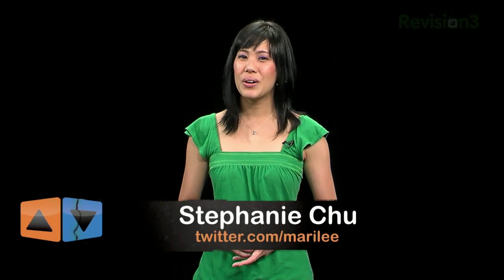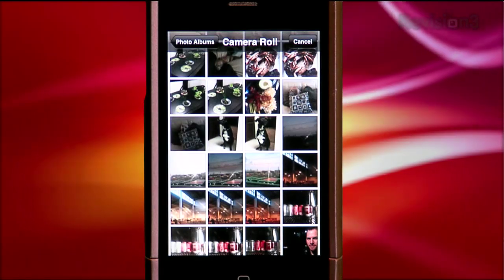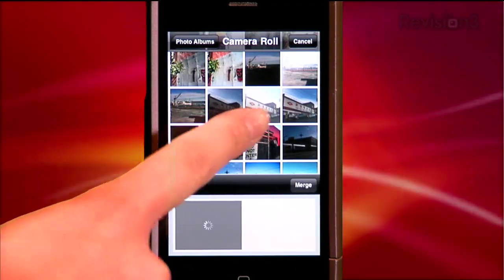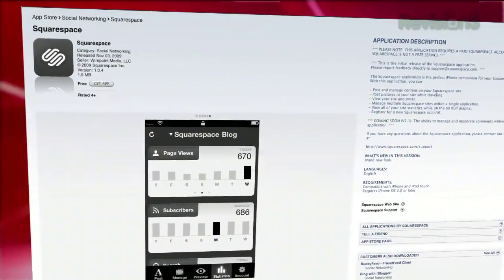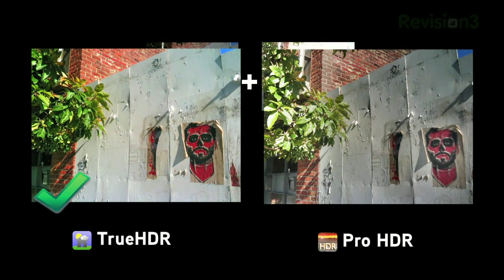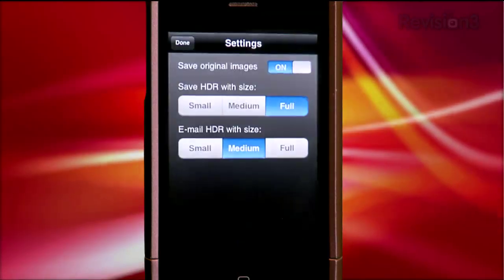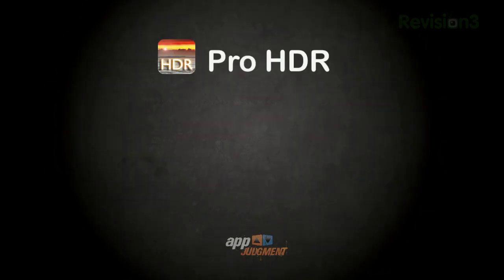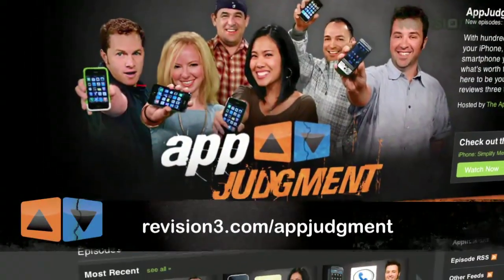HDR Photography for the iPhone - AppJudgment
High Dynamic Range photography on your iPhone? Stephanie Chu shows you examples of image output from three different apps. See the review and find out which one works the best!